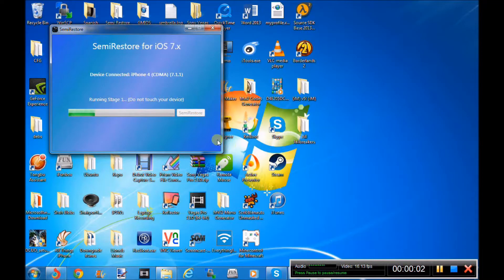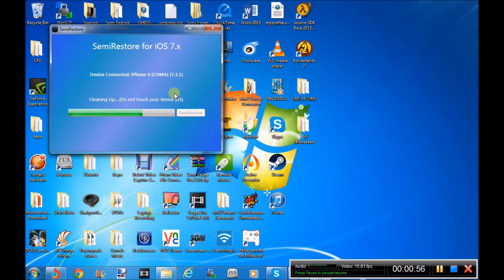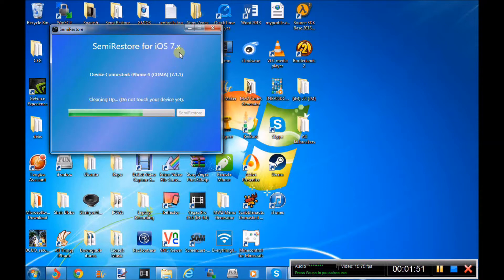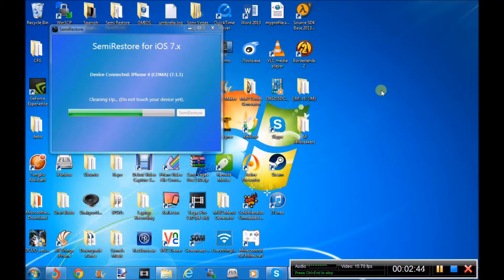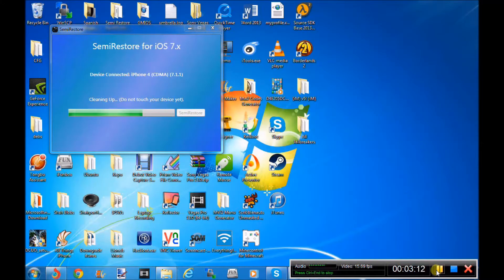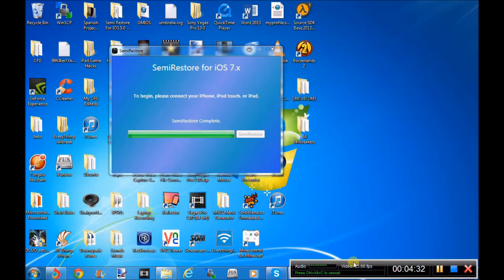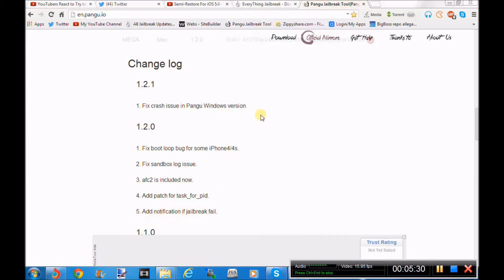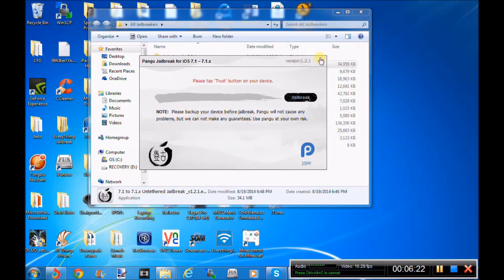How To Use Semi Restore & Jailbreak Update V6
Hey Guys Its xOriginalTech And Today I Have Video On How To Restore Your Device With Out Having To Update It To The Latest Firmware Plus Jailbreak Update V6